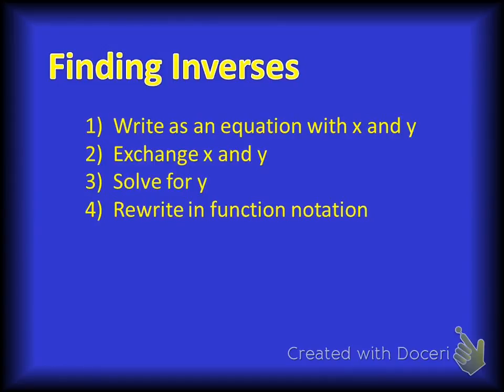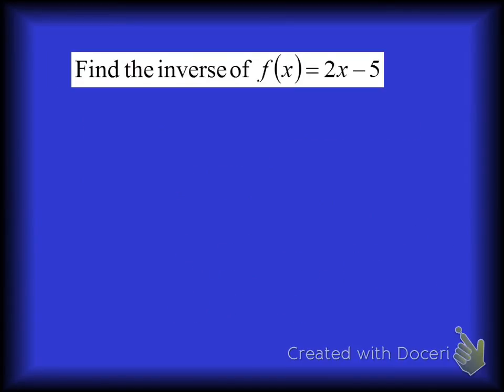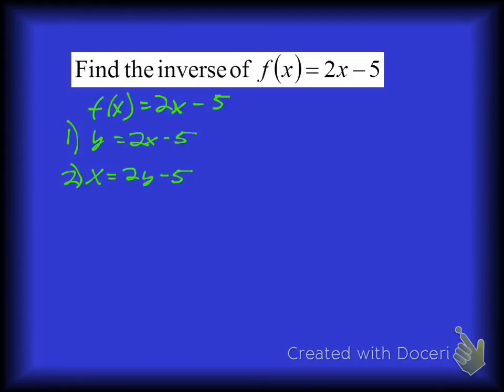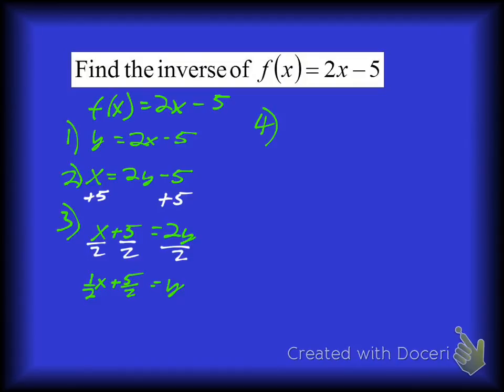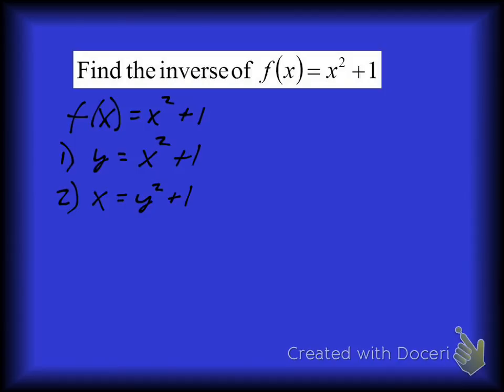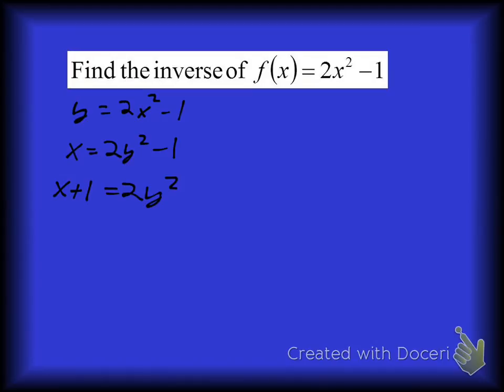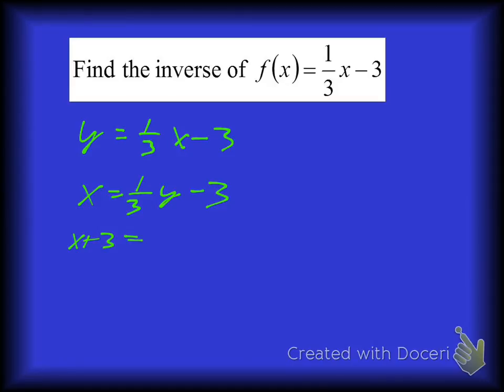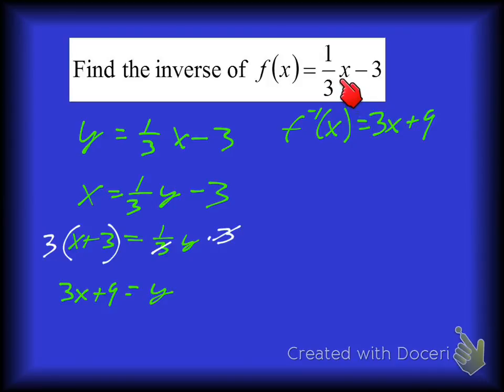Algebra 2 6.2 Inverse Functions